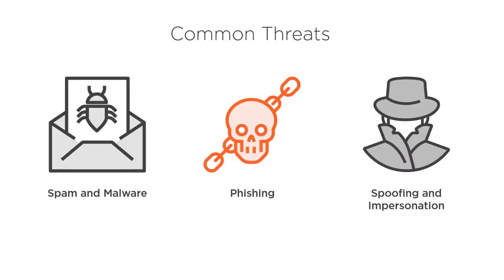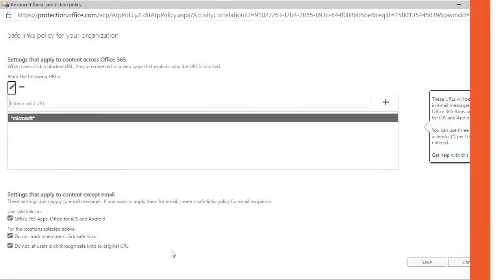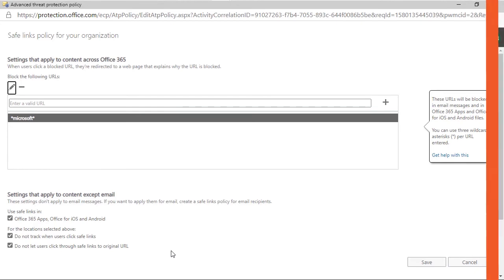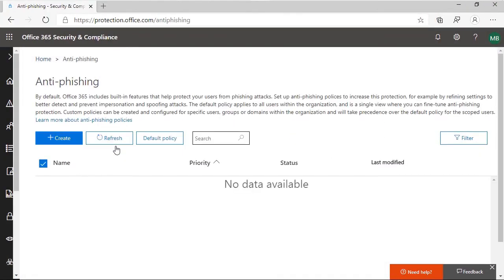Implementing and Managing Office 365 Advanced Threat Protection Course Preview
Join Pluralsight author Michael Bender as he walks you through a preview of his "Implementing and Managing Office 365 Advanced Threat Protection" course found only on Pluralsight.com. Build your technology skills with Michael’s help by learning an introduction to the capabilities, implementing various threat protection tools in Office 365 ATP, and exploring tools for responding to and investigating breaches in your organization. Visit Pluralsight.com to start learning Office 365 threat protection skills today!